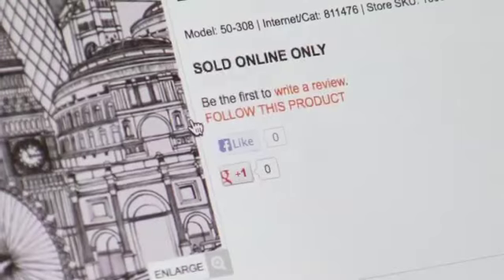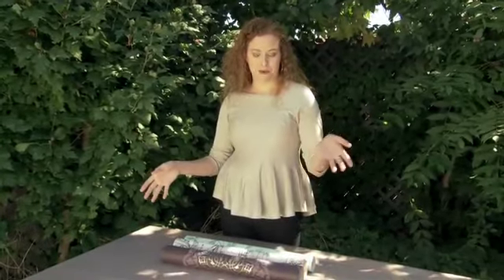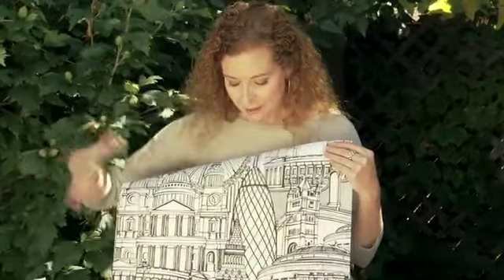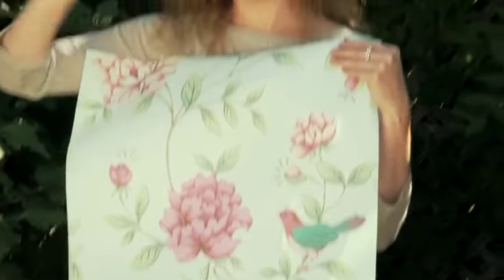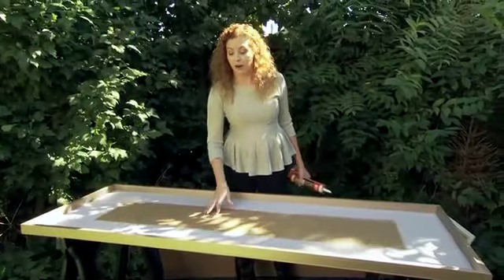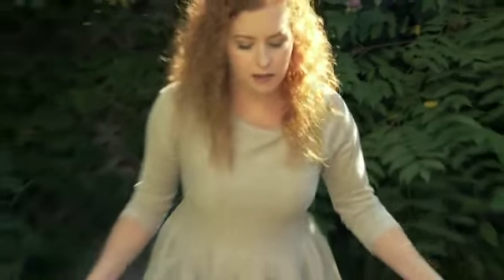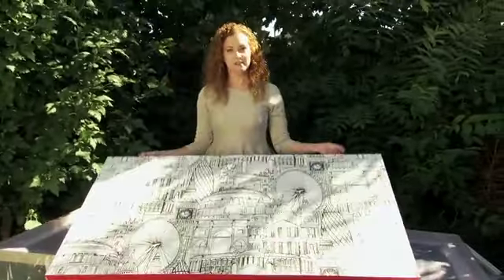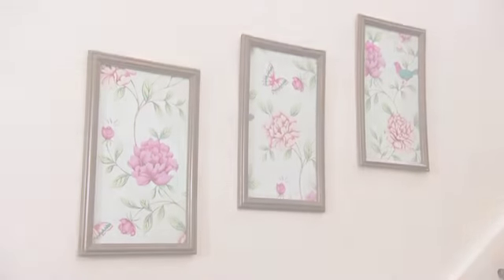How To Decorate With Wallpaper Panels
Love wallpaper but scared to commit? Learn from House and Home design experts how to create moveable wallpaper panels that liven up a room with pattern and colour.